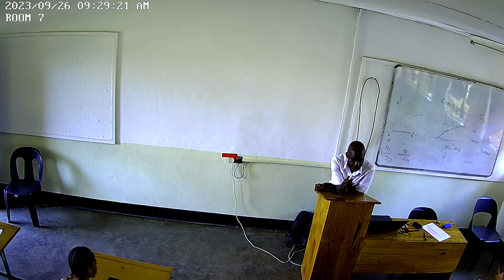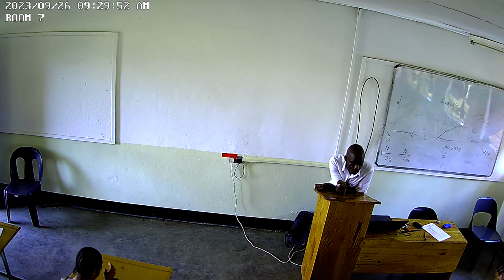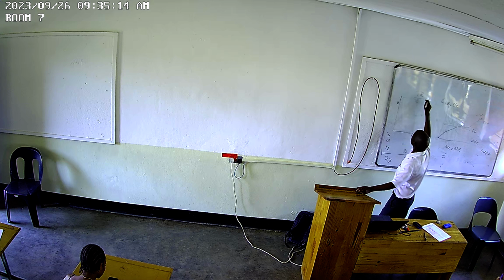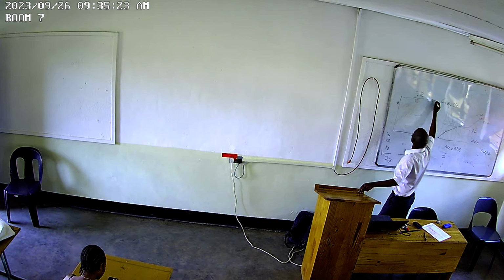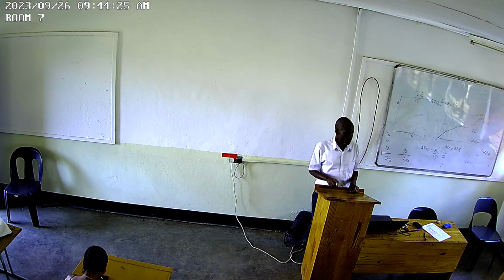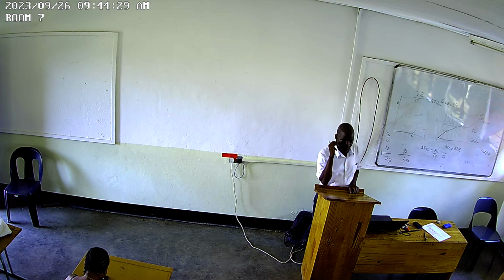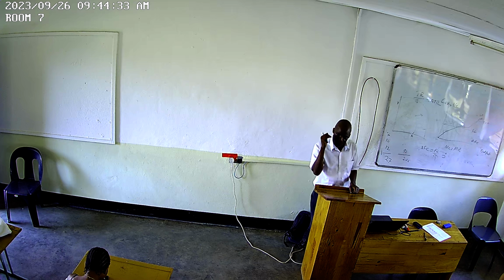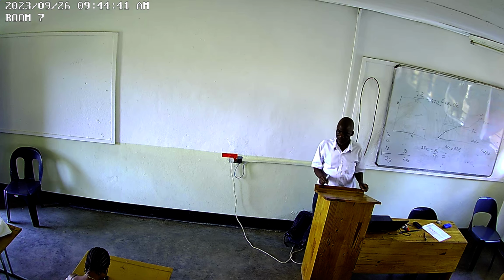Introduction to Economics 26th September Class 3